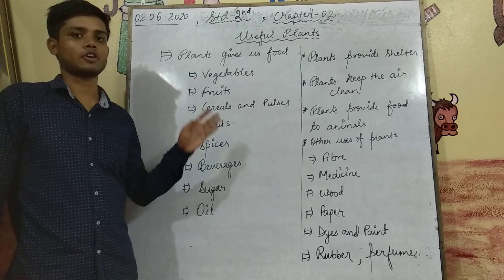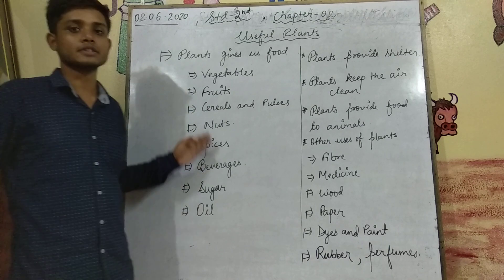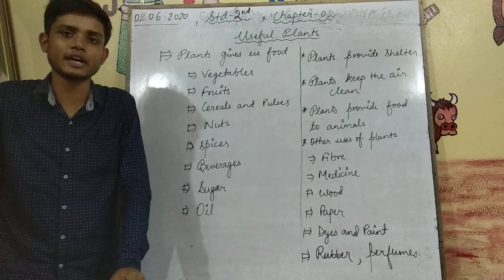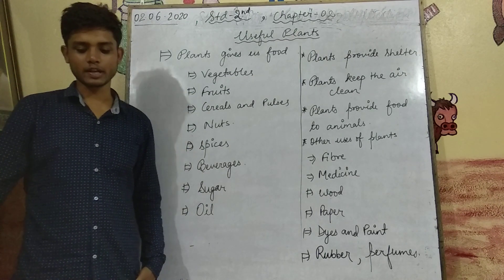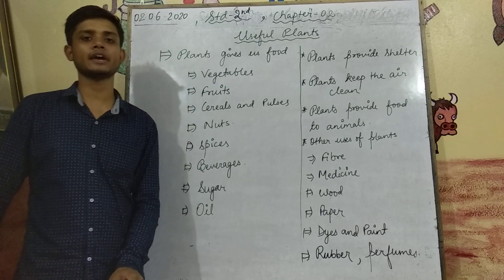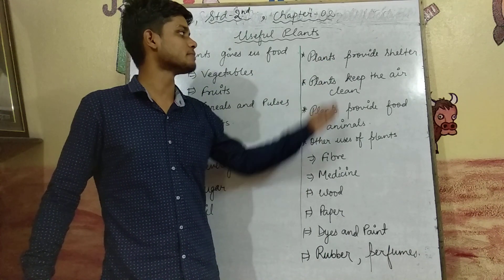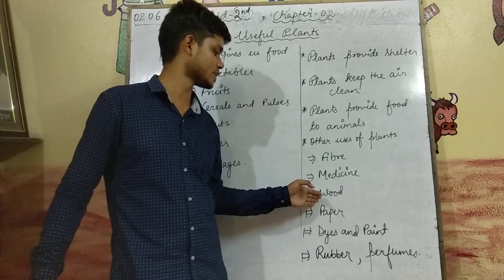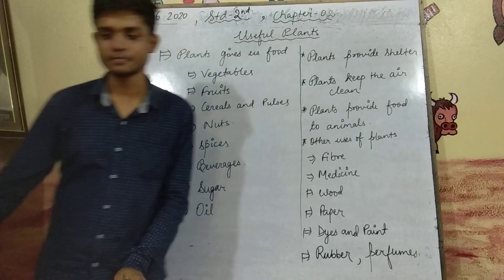(Sci.) STD.2,Ch-2,Useful Plants